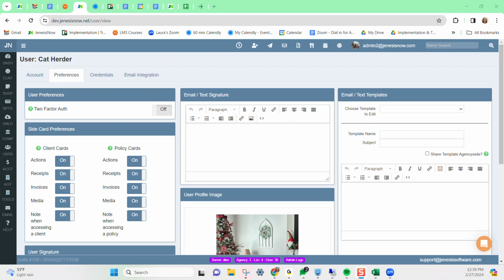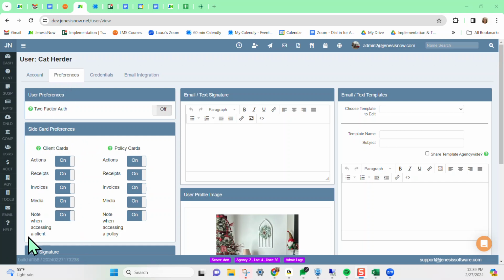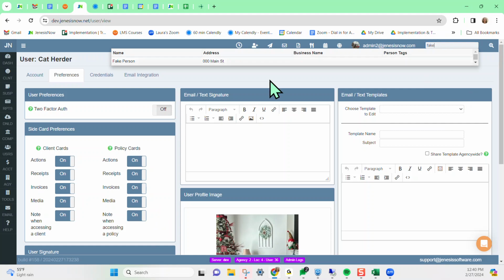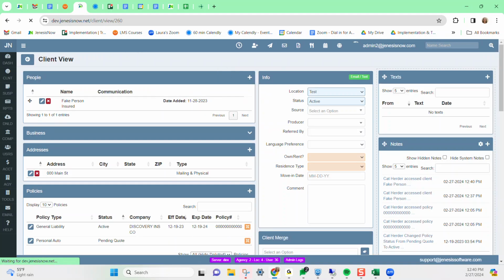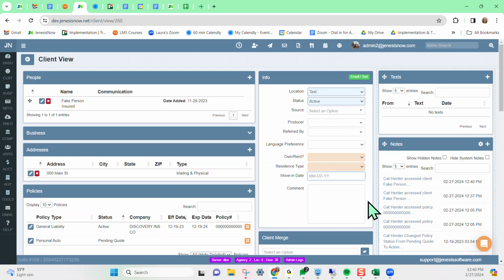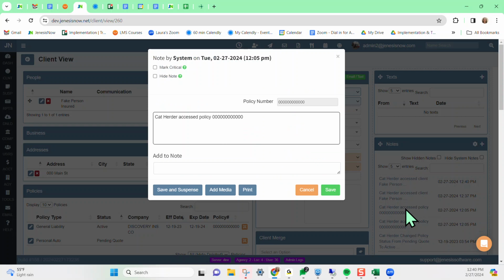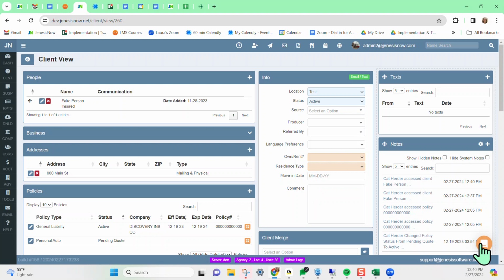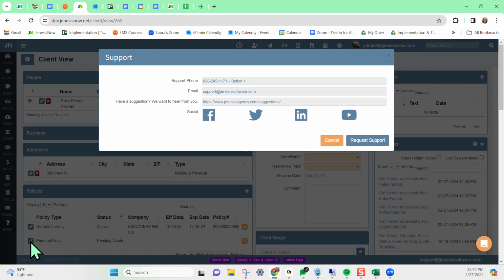JenesisNow - System notes created for accessing clients and policys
System Notes Created for Accessing Clients and Policies within JenesisNow

Jenesis insurance software for agents was thoughtfully designed to help insurance agents better serve clients while growing their agency. This video shows how to use system notes created for accessing clients and policies within JenesisNow. We're so happy to announce that this affordable insurance agency management system from jenesissoftware.com is constantly improving!

JenesisNow- System Notes Created for Accessing Clients and Policies

This new feature is for agency administration within the user profiles.  In the Side Card Preferences section, there is now an option to add a Note when accessing a client or add a Note when accessing a policy. This can be simply turned on or off by clicking the toggle button next to the option.
When this is used, you will notice on the client view screen in the Notes section there will be a note for every time a client or policy was accessed.  It will give you a time date stamp of when and who accessed them at your agency.